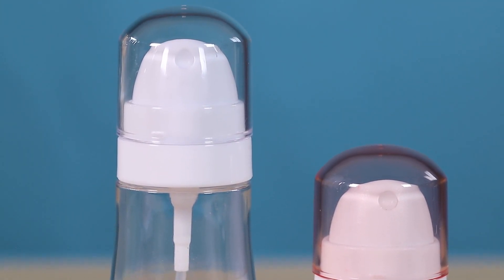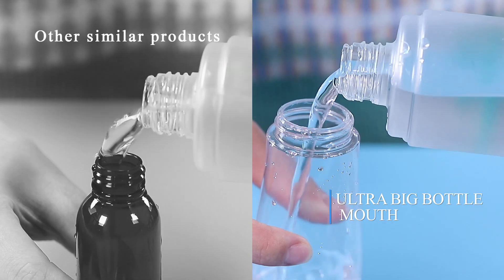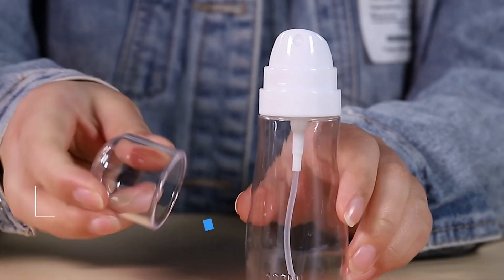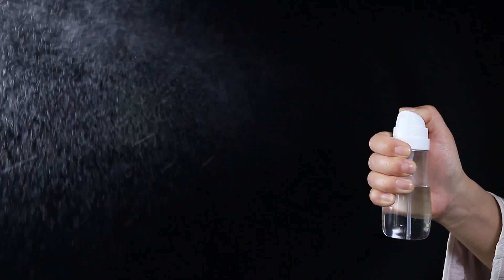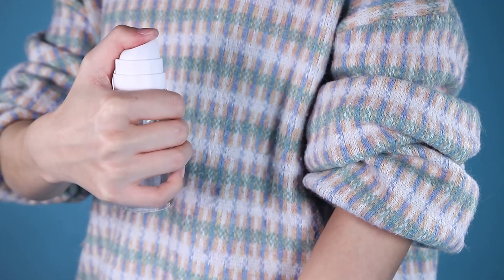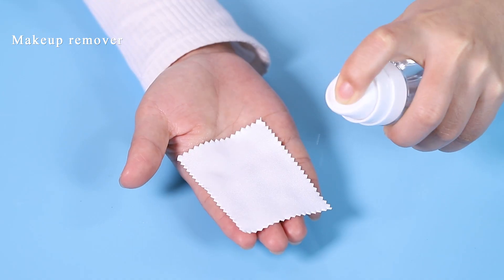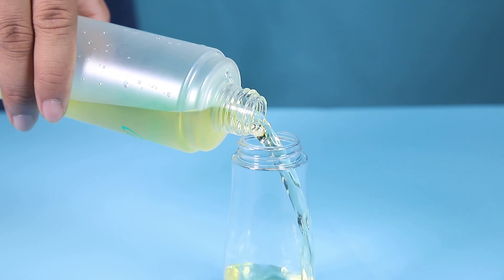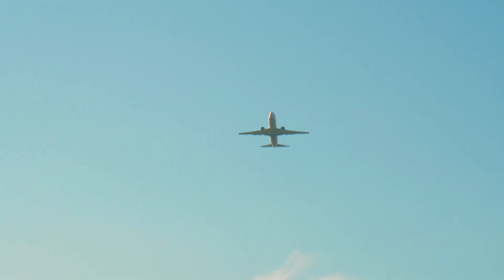spray bottle&alcohol travel bottle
KEAN's newly designed spray bottle with disinfection water can kill the virus anytime, anywhere.